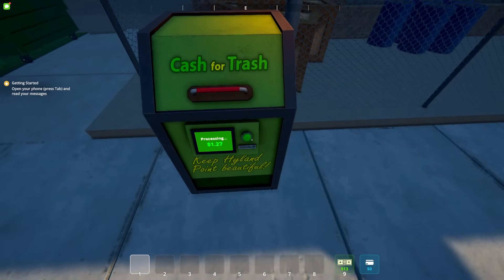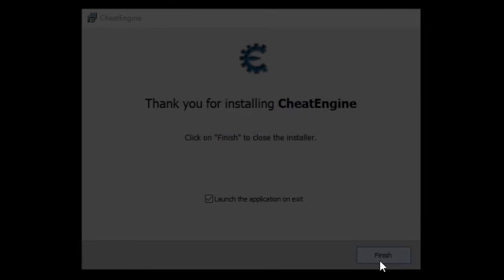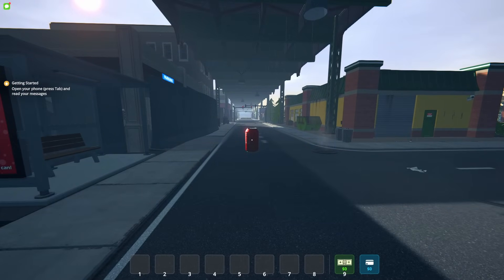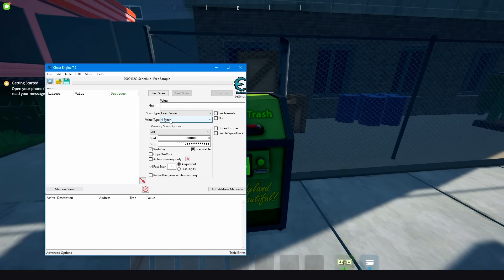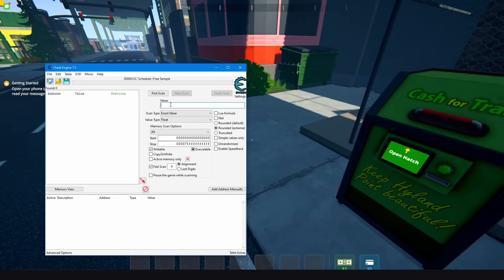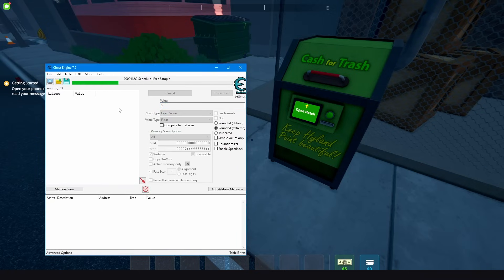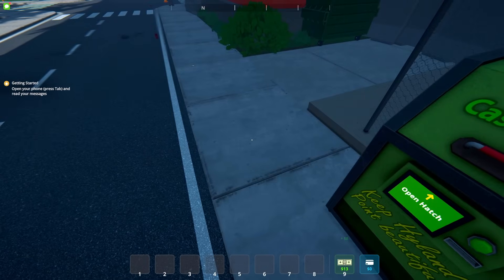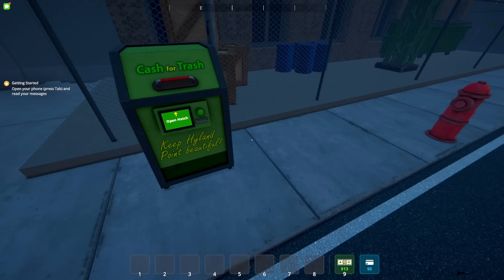How to Get Unlimited Money in Schedule I: Free Sample Using Cheat Engine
00:00 How To Download & Install Cheat Engine
00:50 How To Get Unlimited Money
03:41 Outro